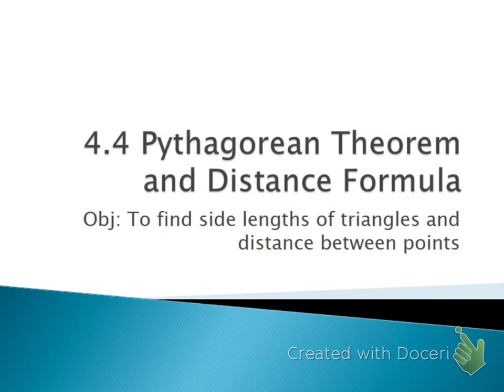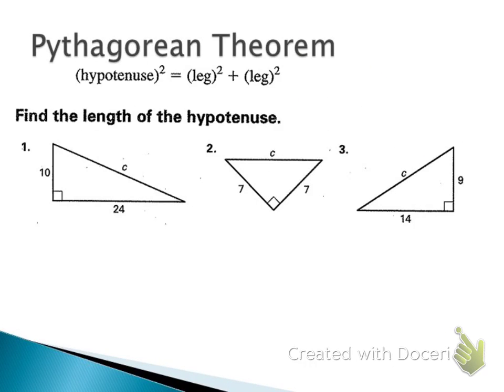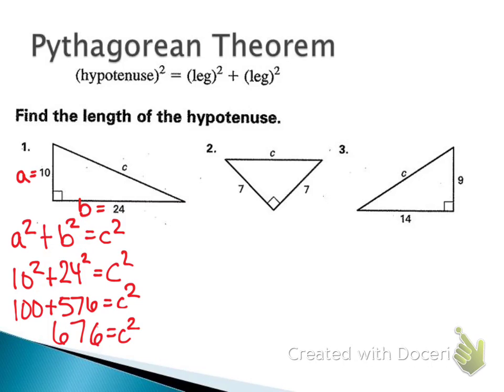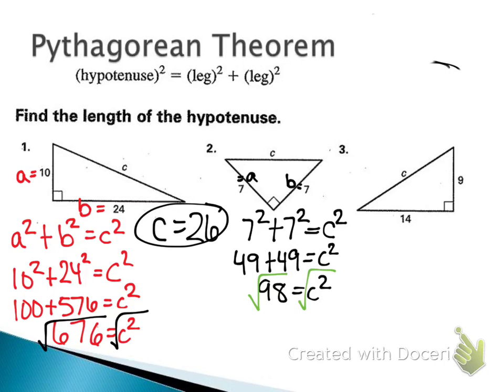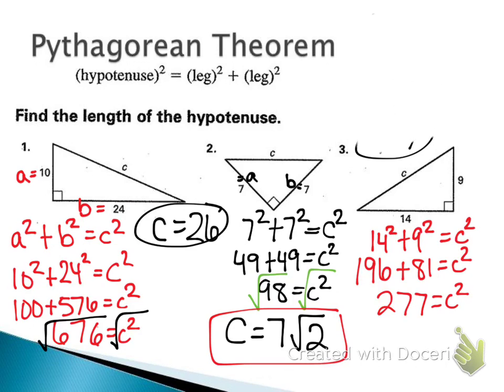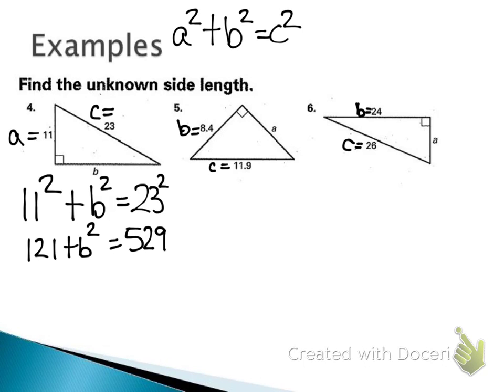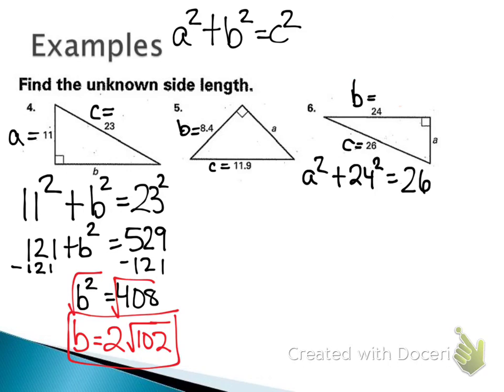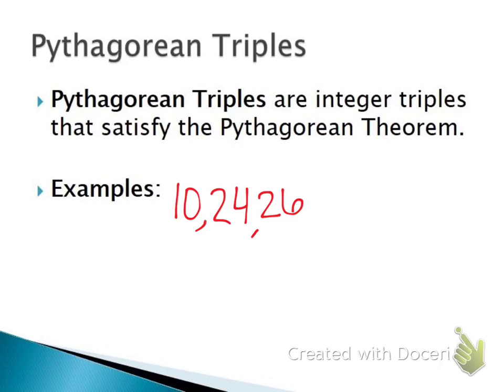Geometry 4.4 Day 1